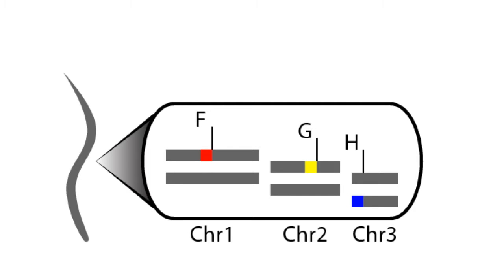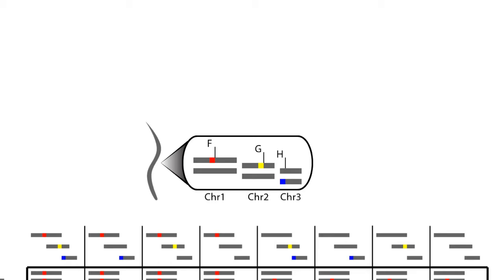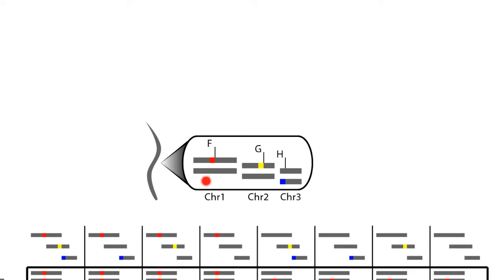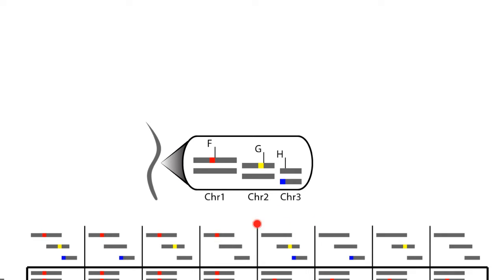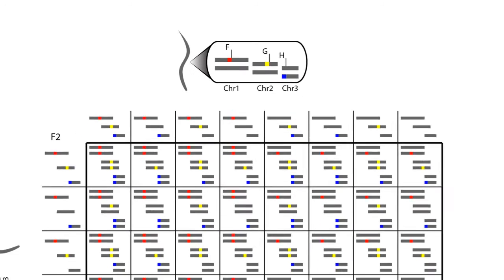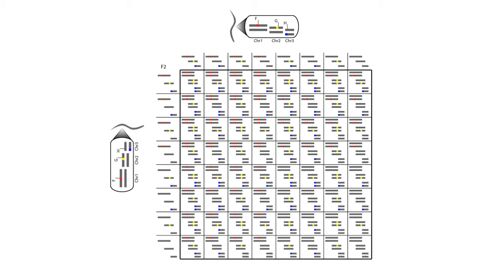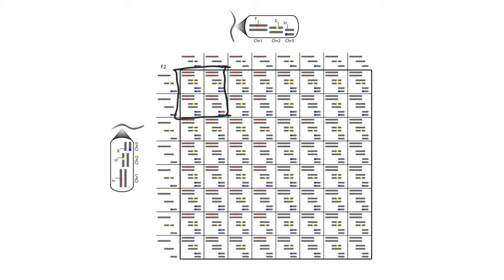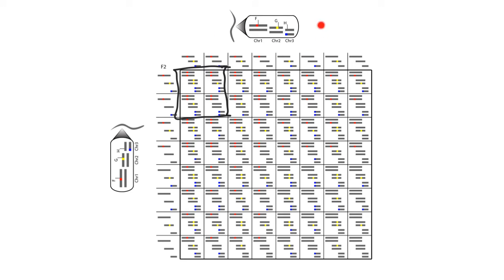Inheritance of Incompatible Alleles at Fertilization between Hybrids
00:00 Introduction
00:38 F1 trihybrid gamete haplotypes
01:51 Trihybrid (8x8) Punnett square interpretation
02:27 Searching the Punnett square for recessive (red/red + blue/blue) incompatible genotypes
02:50 Summary of how to identify genetic incompatibilities: search the F2 for missing genotype combinations